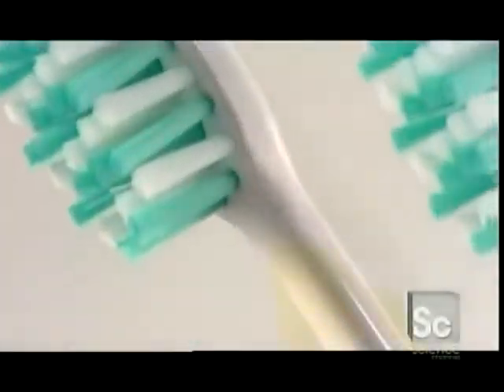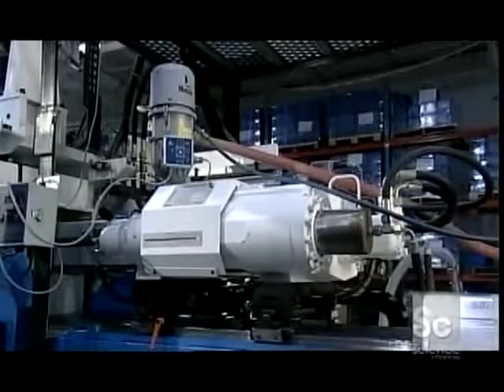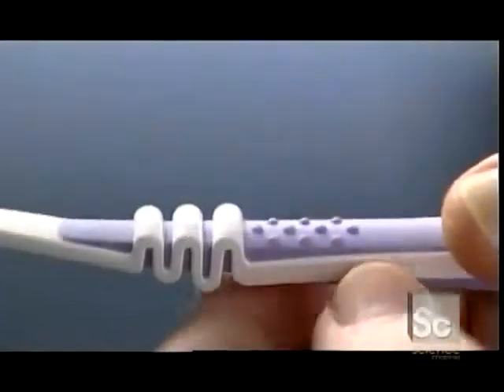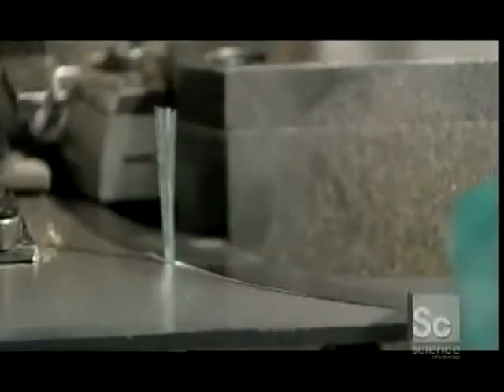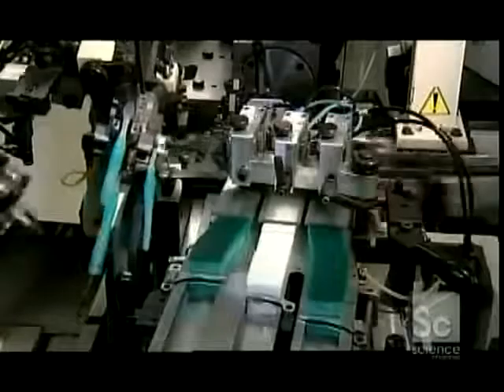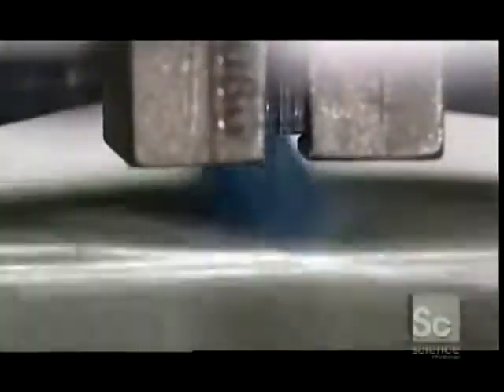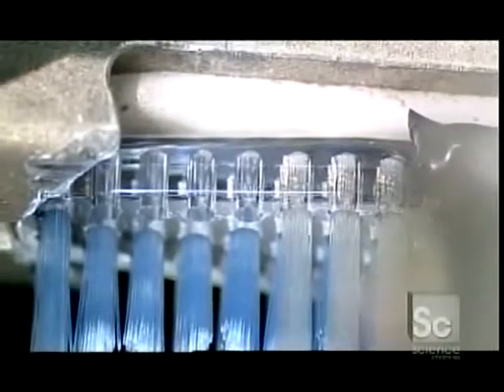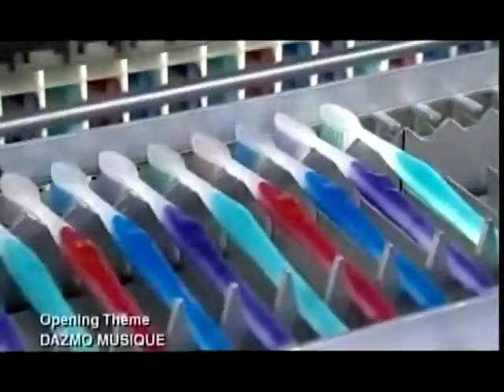How It's Made - Toothbrushes